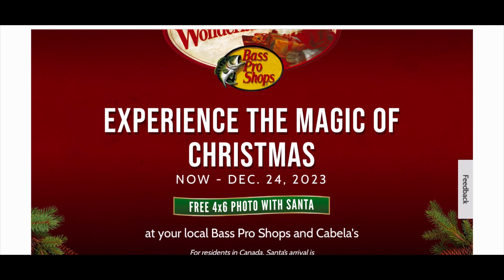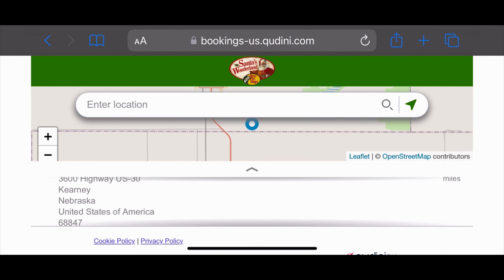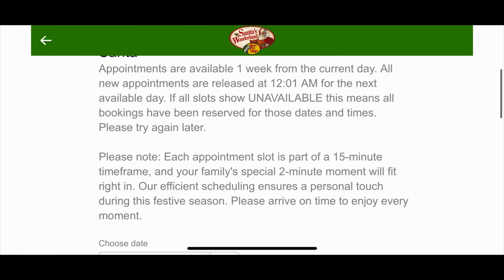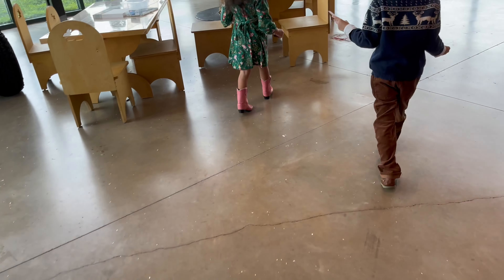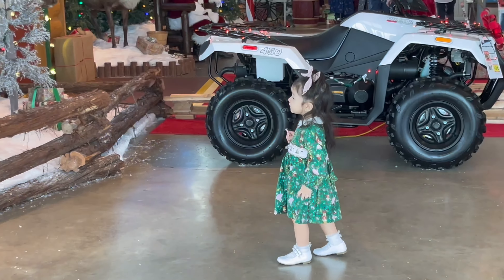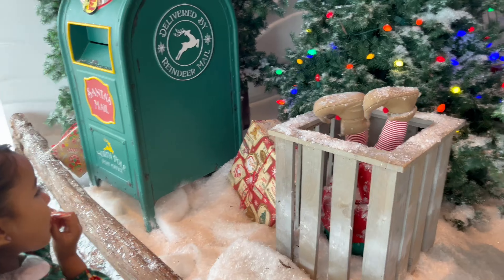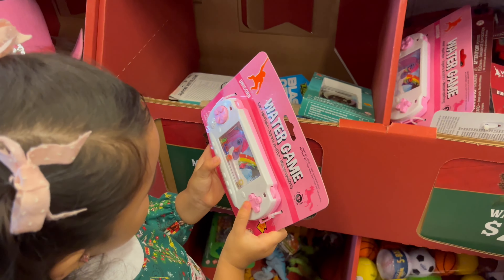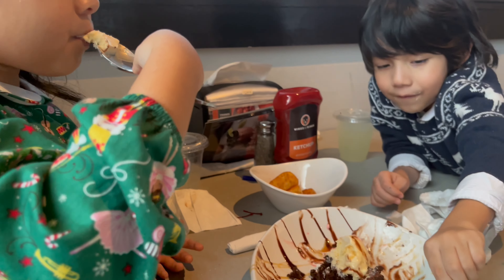FREE Photo with Santa at Bass Pro Shops!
Is taking photos with Santa still a thing? I remember going a few times when I was younger and then suddenly stopped. Whether or not we keep our annual date with Santa at Bass Pro Shops, one thing is for sure... we'll keep taking a picture every year until my kids think it's too lame. I'm not ready for that day though.

P.s I’m getting over being sick so sorry for my voice I’m trying not to cough 😆